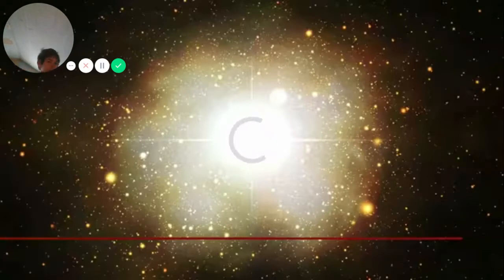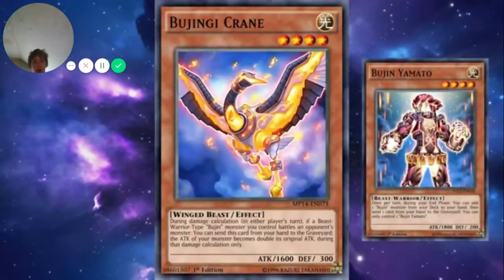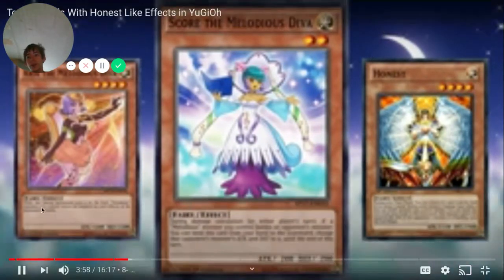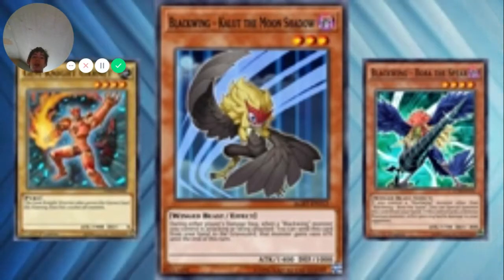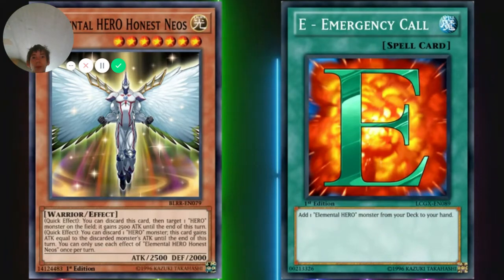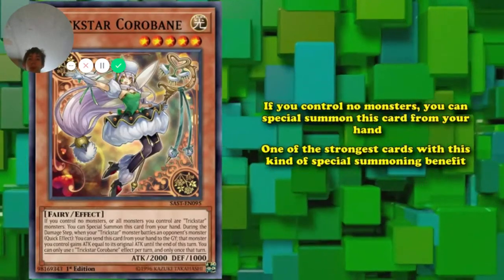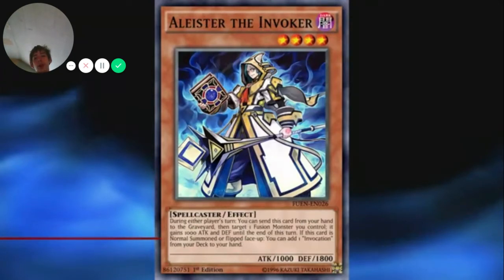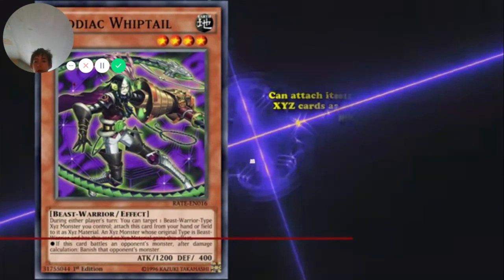Top 10 best honest like effect's reaction|by theduelLogs